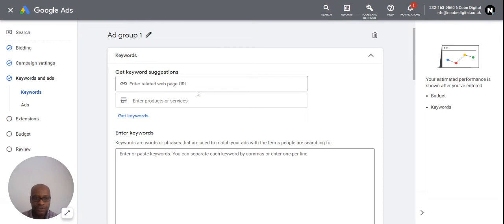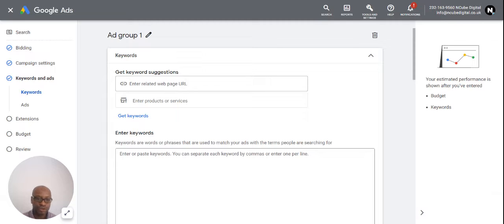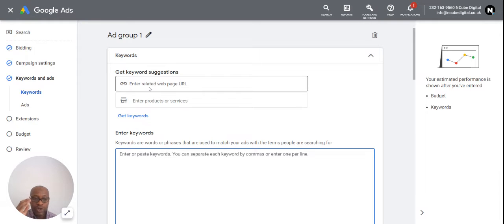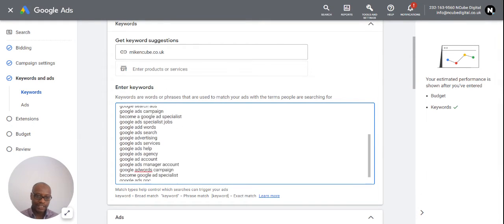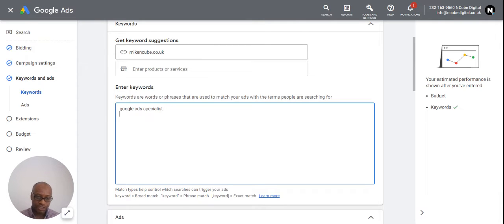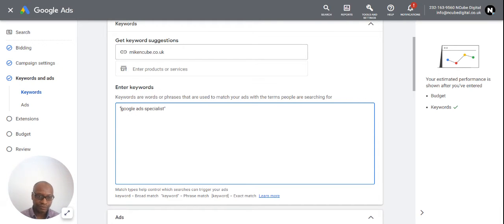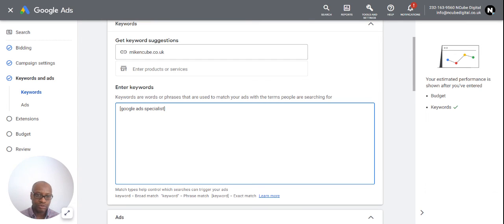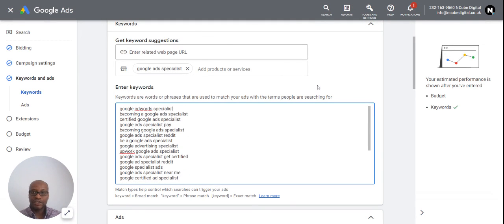How To Conduct Keyword Research